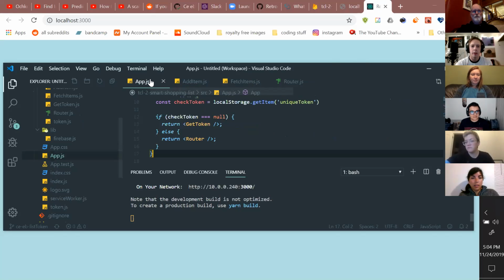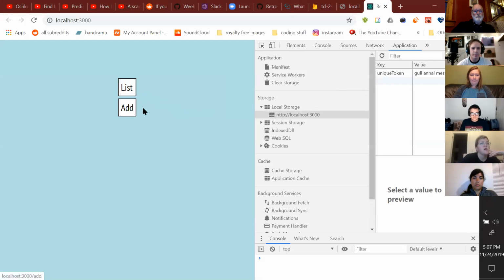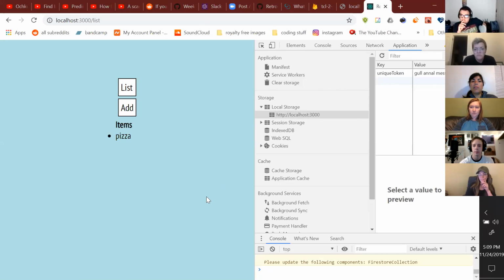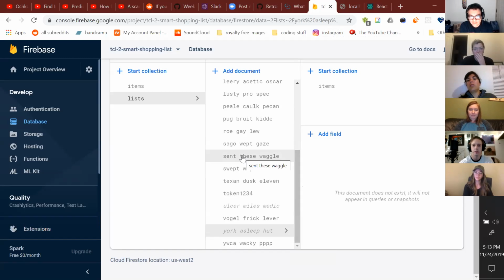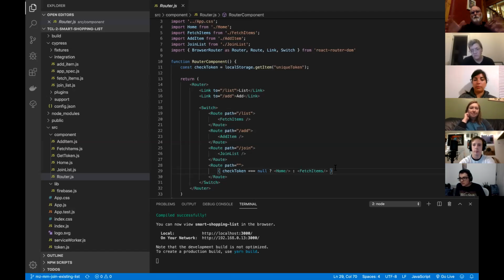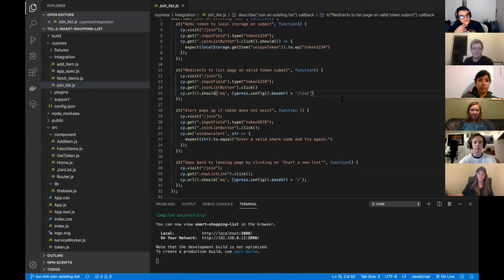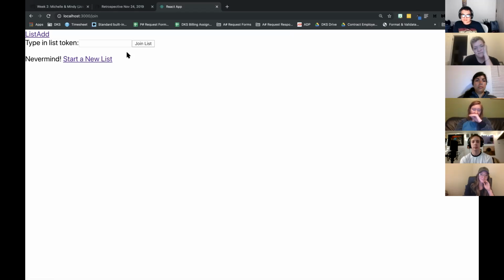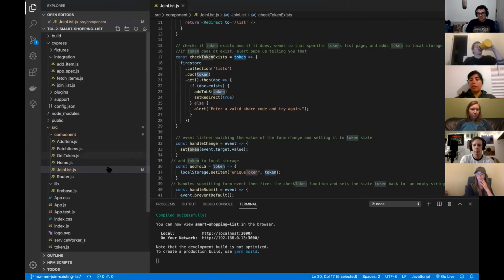TCL 2: Demo 2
The pairs demoed their work from week 2 including generating a new list (token) and the ability to join an existing list.